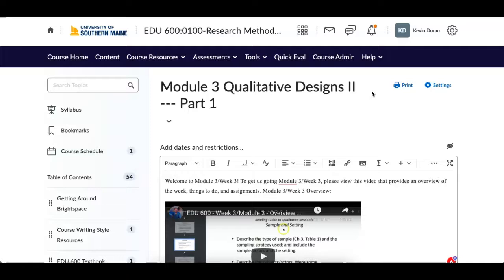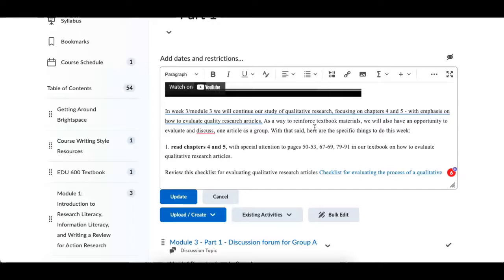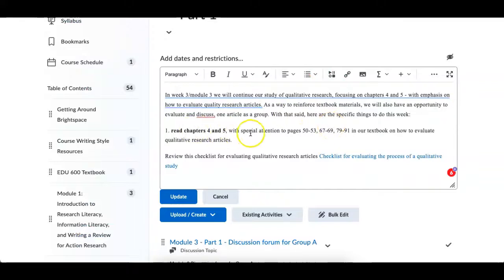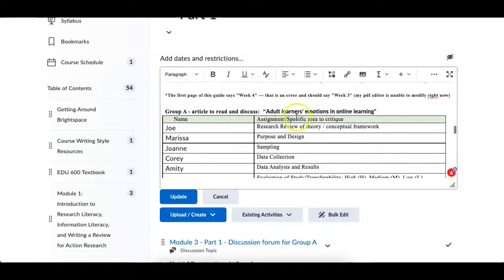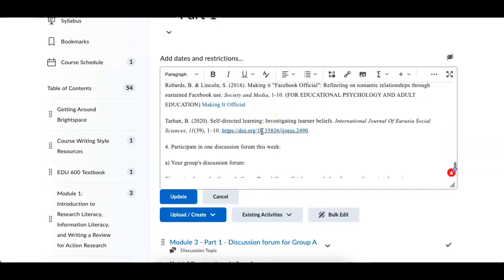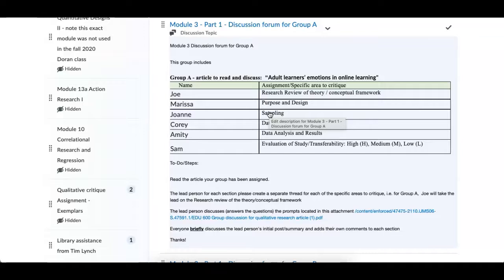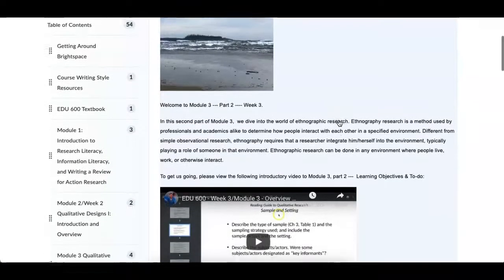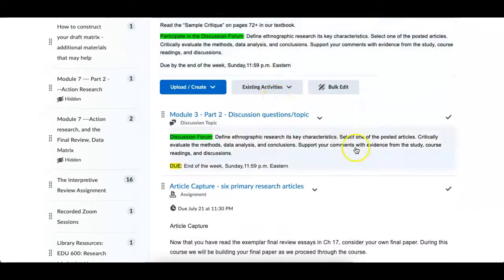EDU 600 - Summer 2022 - Module 3 (parts 1 & 2) Overview Vide